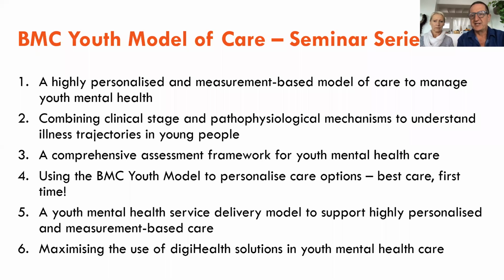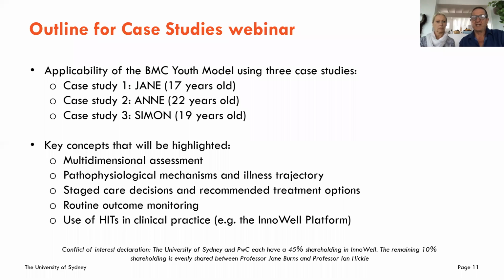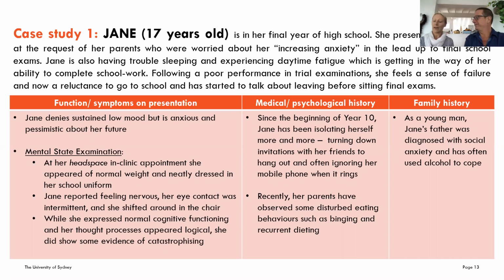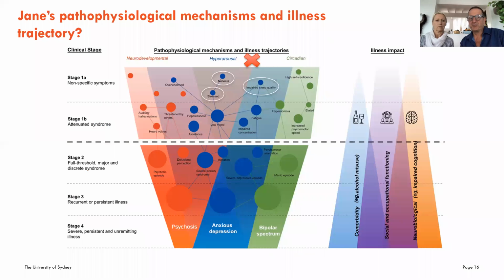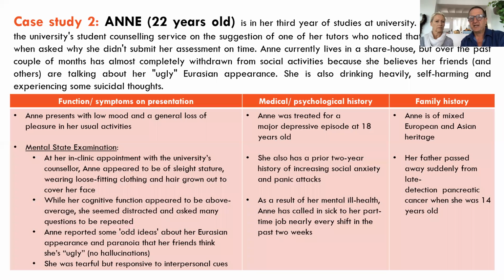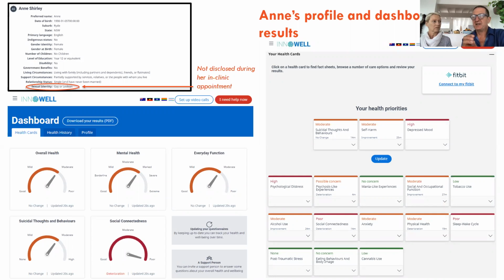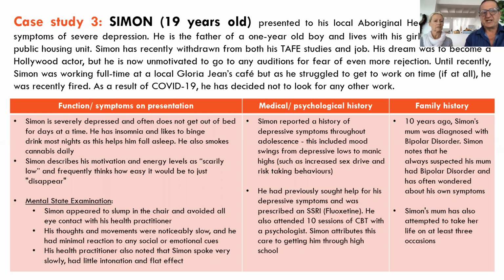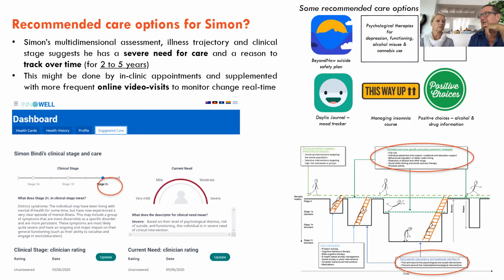Applying the BMC Youth Model: three case studies webinar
Thank you so much for your continued interest in learning about the Brain and Mind Centre (BMC) Youth Model.

Professor Ian Hickie and Associate Professor Liz Scott have delivered a six-part educational seminar series for health professionals based on the BMC Youth Model – an enhanced model of care that ensures young people get the best care, first time (all six webinars have been uploaded on our YouTube channel).
To further enhance your understanding, this webinar goes through three case studies to highlight how to practically adopt the BMC Youth Model into clinical practice.